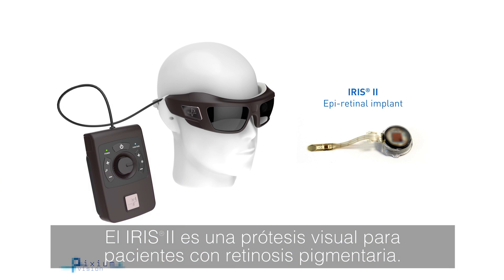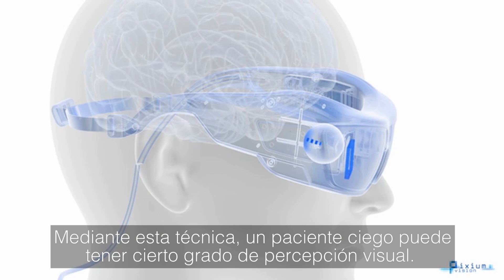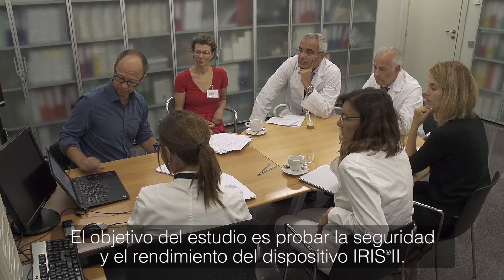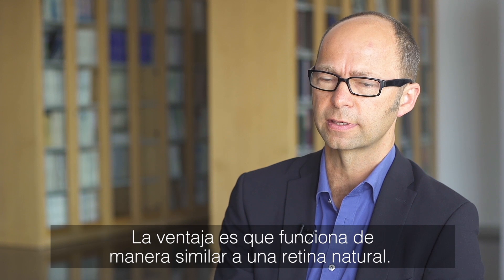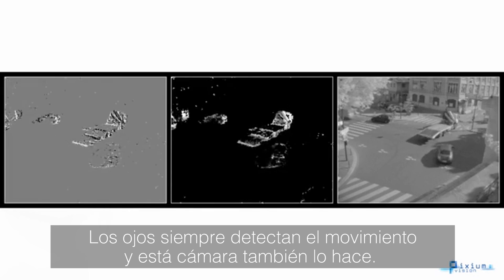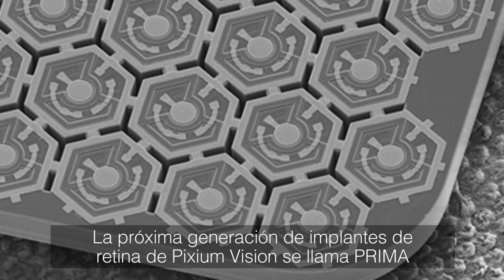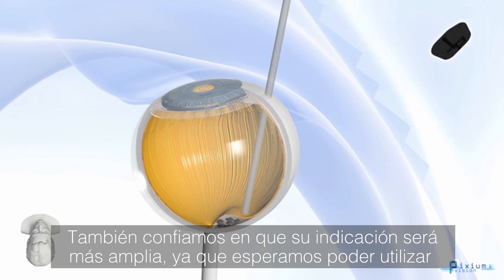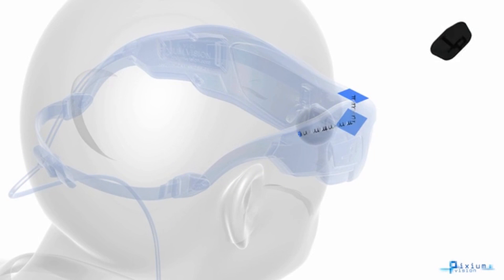Novedades en el campo de la visión artificial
El Dr. Ralf Hornig, director de investigaciones de Pixium Vision, ofrece un avance de las novedades que se están desarrollando en el campo de la visión artificial y sus beneficios potenciales para los pacientes.